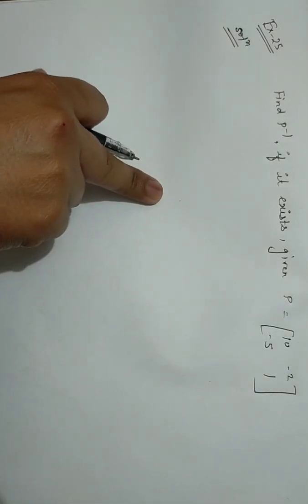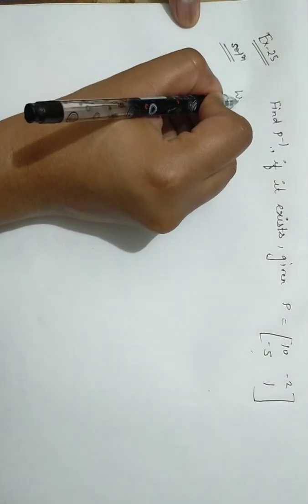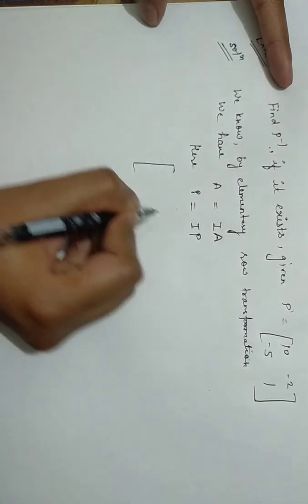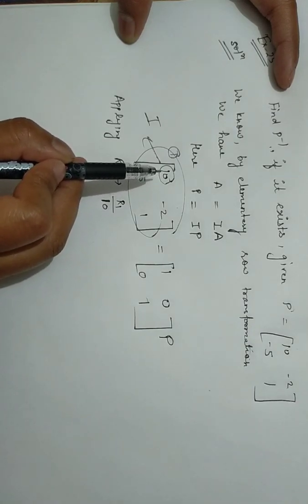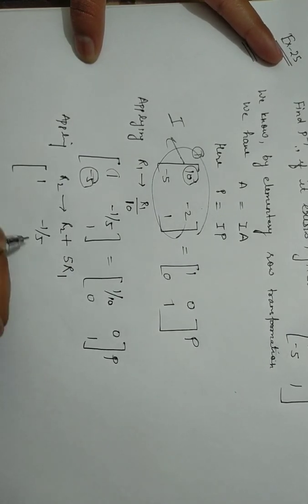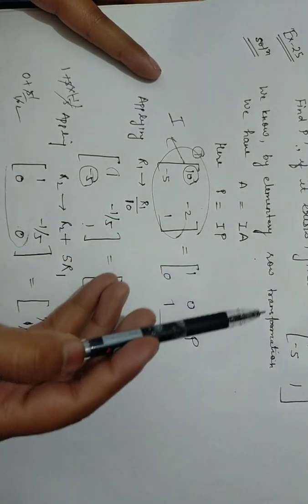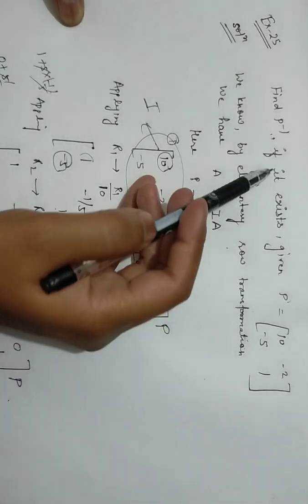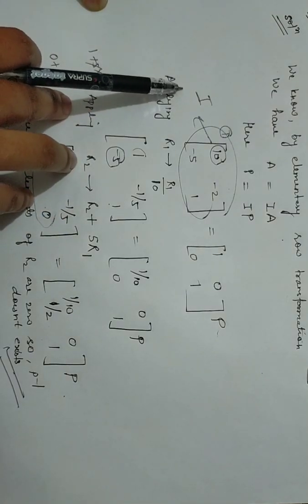MATRICES CLASS 12 ( EXAMPLE 25)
Method to show whether inverse of a matrix exists or not.